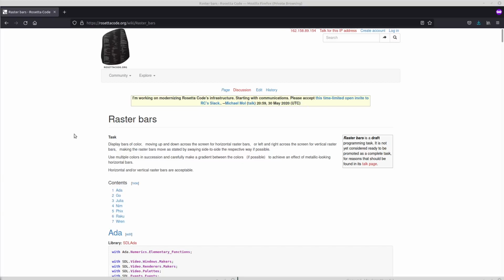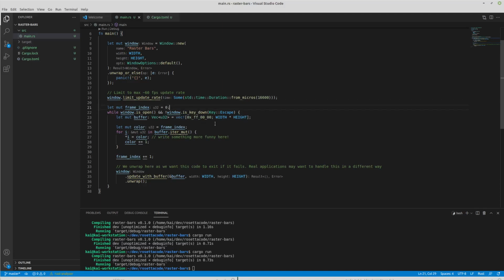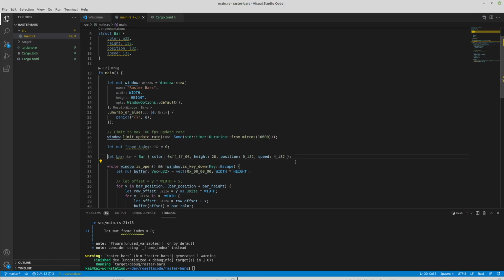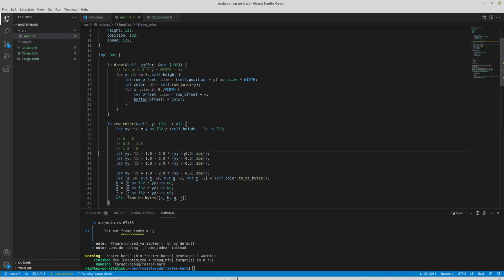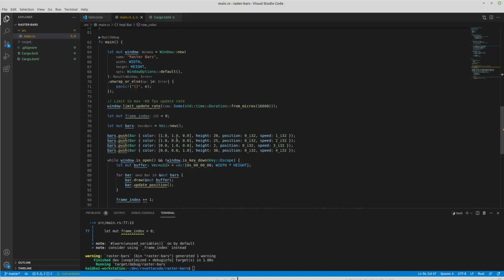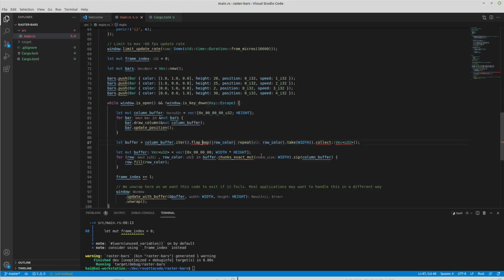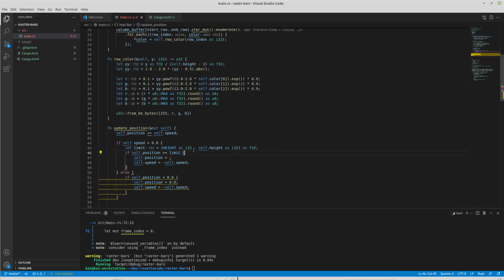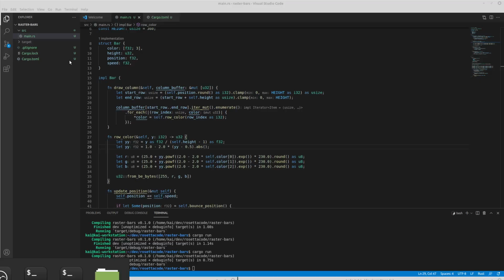Rosetta Code Rust: Raster Bars (EN)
First of all I'm sorry for the bad audio quality! I didn't notice that I've been using the wrong mic as input.

I wanted to fill some gaps for the Rust programming language on rosettacode.org. Rust isn't exactly known for being beginners-friendly and switching from another popular language brings some challenges. My idea is to comment my train of thought while trying to complete a task in Rust. What problems arise and how to tackle them? For the most of you this will be rather boring but maybe you still find something to take away.

I'm not sure if I continue this series in English or German